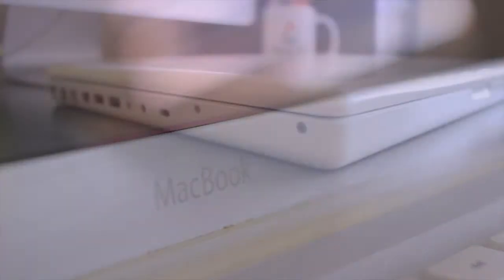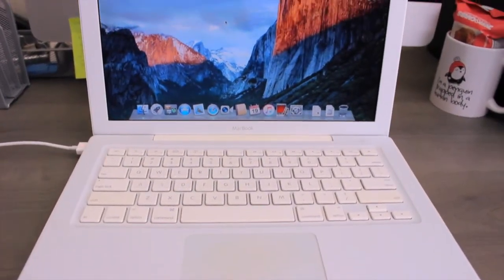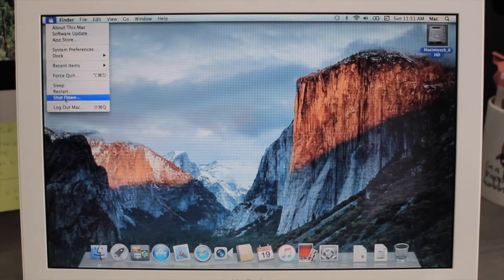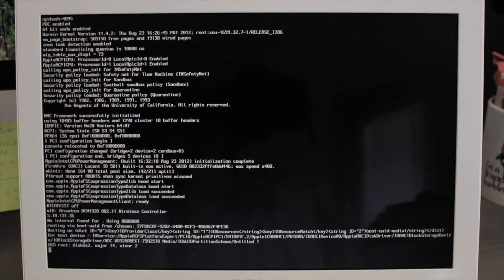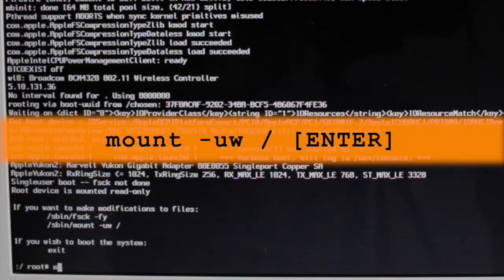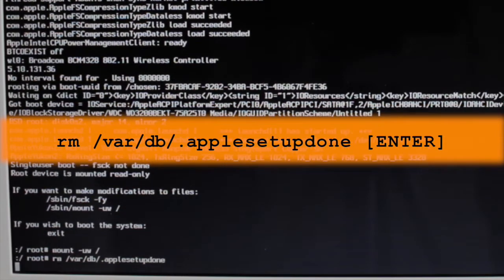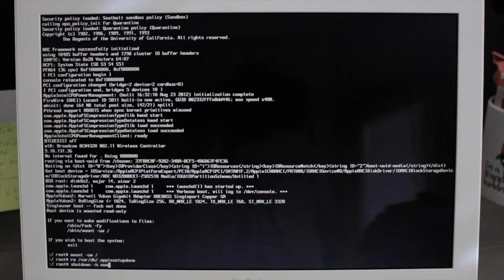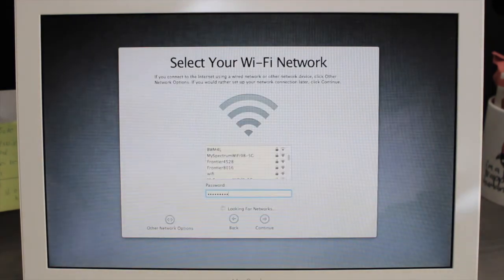How to format any Mac computer without Restoration disk or Bootable USB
OS X could not be installed on your computer EASY FIX! : How to solve the problem in a few clicks

How to create a Bootable USB Drive with any Mac OS X version Terminal codes in the video description

How to free up hard drive space and speed up your Mac manually without downloads The Best Method!